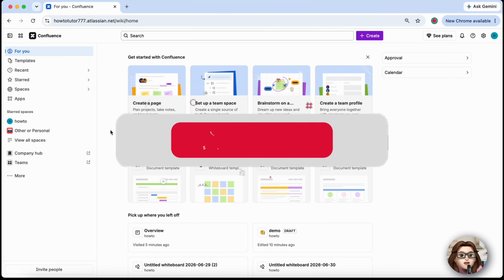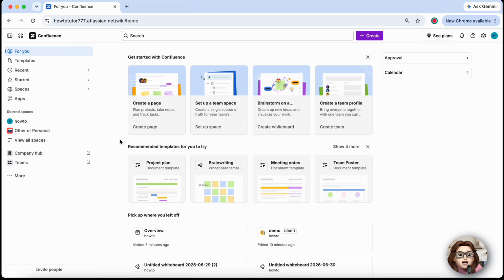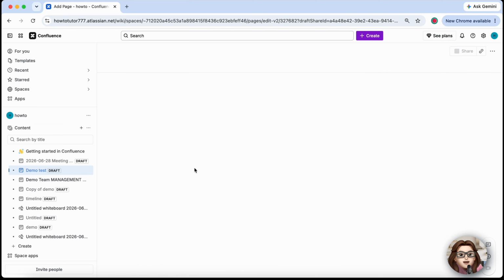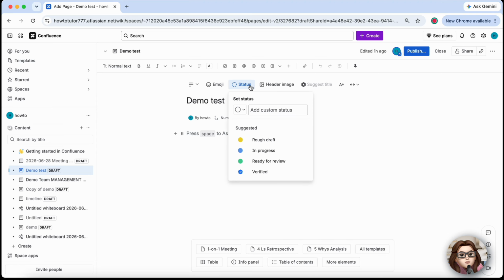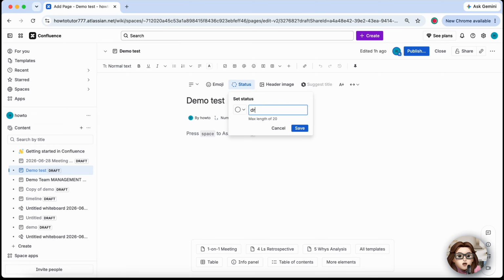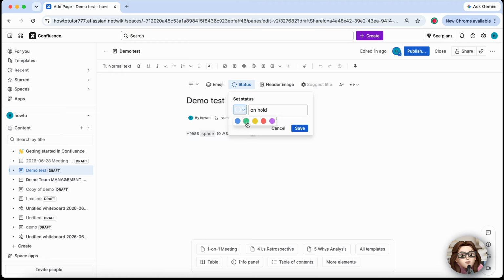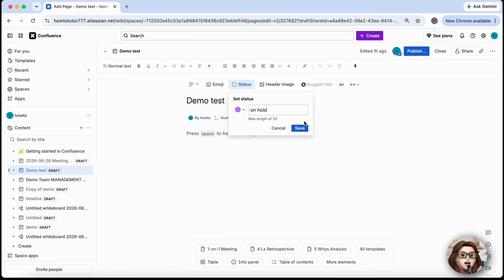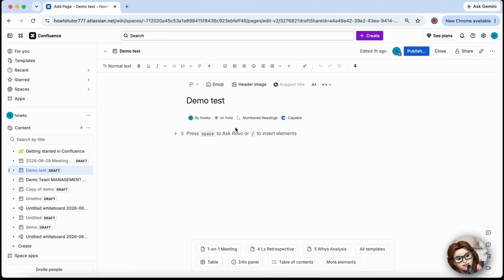How to Create a Custom Page Status in Confluence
Problem Solved in this Video-:

Want to create a custom page status in Confluence? In this step-by-step Confluence tutorial, you'll learn how to add and customize page status labels using Confluence's Page Status feature or Status macro to track document progress, approvals, and workflow stages.

Whether you're managing project documentation, SOPs, knowledge base articles, technical documentation, or team wikis, this guide will show you how to create meaningful custom statuses that improve visibility and collaboration.

In This Video:
• Using the Page Status feature and Status macro
• Creating custom status labels and colors
• Tracking document progress and approvals
• Managing review and publishing workflows
• Updating page statuses efficiently
• Organizing documentation with status indicators
• Confluence page status best practices

Custom page statuses help teams quickly identify the stage of a document, improve workflow transparency, and make it easier to manage reviews, approvals, and published content across your Confluence workspace.

What Do you Think of How to Create a Custom Page Status in Confluence?